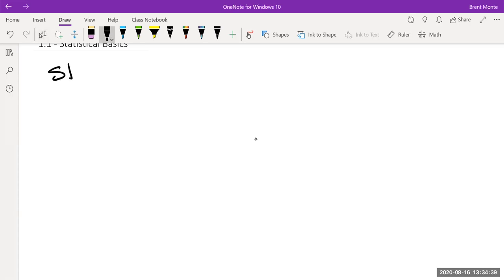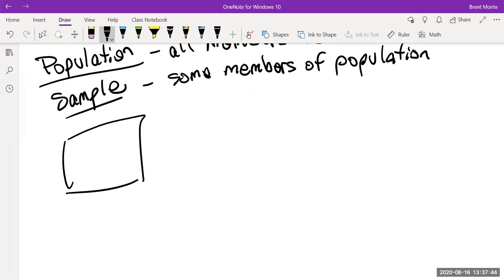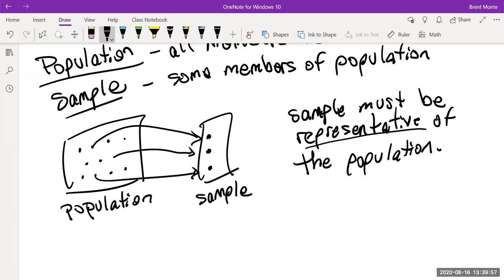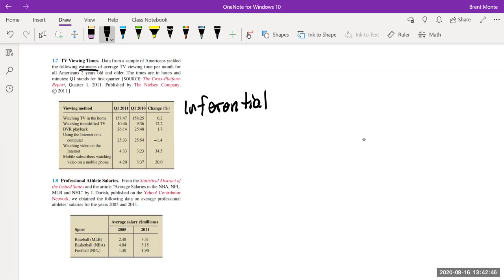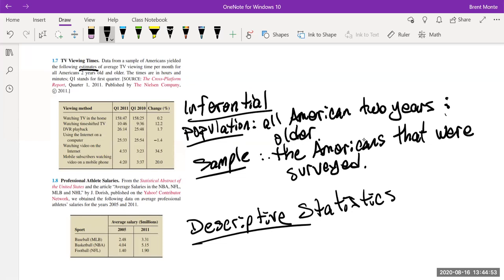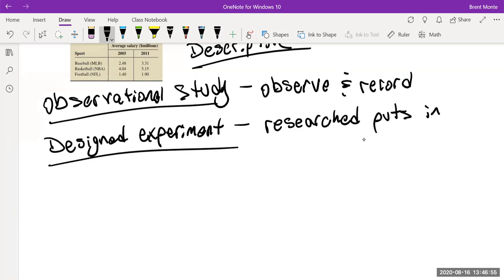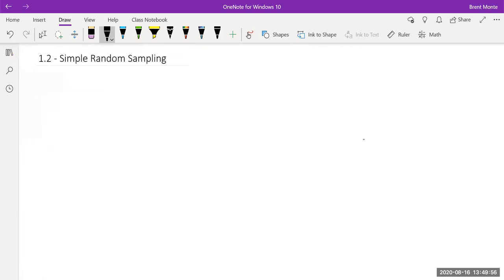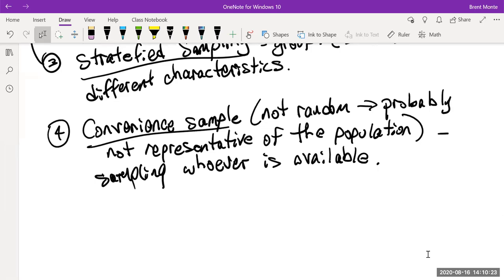Math 10 - Sections 1.1-1.3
Section 1.1 - Statistics Basics
Section 1.2 - Simple Random Sampling
Section 1.3 - Other Sampling Designs

Topics include:
Section 1.1 - Descriptive statistics, inferential statistics, population, sample, observational study, designed experiment, census, representative sample
Section 1.2 - Random sample, simple random sample, random number generator, non-response bias
Section 1.3 - Systematic random sample, cluster sample, stratified sample, convenience sample